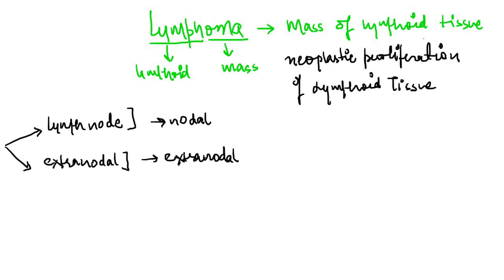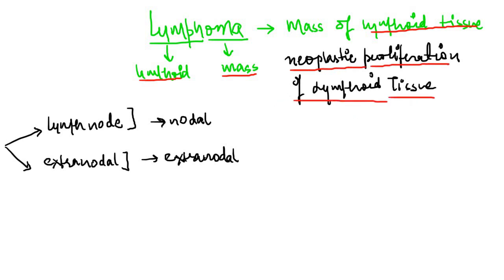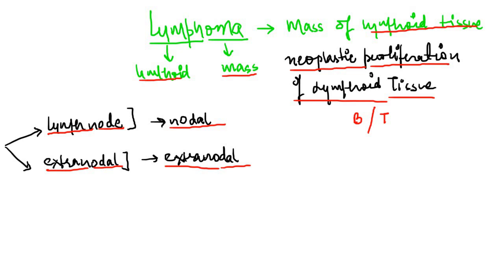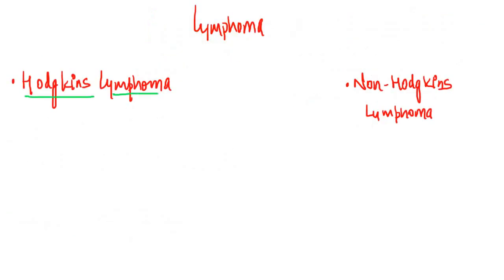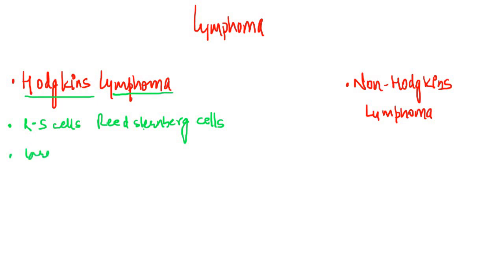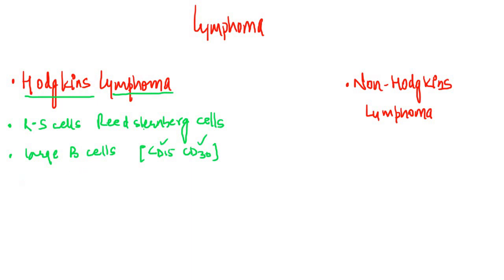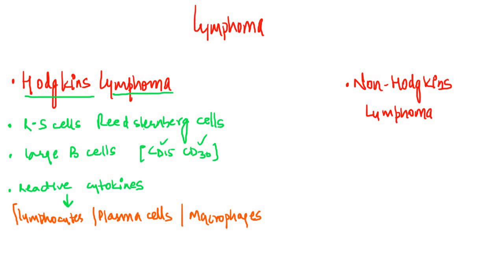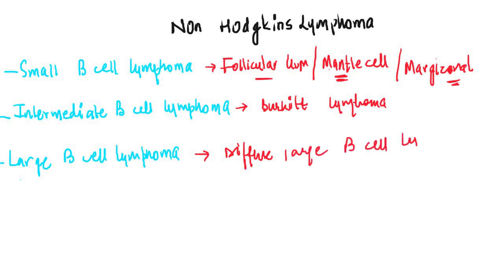Lymphomas Made Easy | Hodgkin vs the Non-Hodgkin Lymphomas | Usmle Hematology| Speedy Medical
Lymphoma is a group of blood cancers that develop from lymphocytes (a type of white blood cell).The name often refers to just the cancerous versions rather than all such tumors.

My resources for pathology.The best book ever

My resources for Pharmacology. The only book that is short and concised

The bible for Usmle preparation,Thankgod i started studying it early

Best book for studying micrbiology in a clinical way

Best book for studying biochemistry

MY resource for studying anatomy in the best way

Signs and symptoms may include enlarged lymph nodes, fever, drenching sweats, unintended weight loss, itching, and constantly feeling tired. The enlarged lymph nodes are usually painless. The sweats are most common at night.
Lymphoma may present with certain nonspecific symptoms; if the symptoms are persistent, an evaluation to determine their cause, including possible lymphoma, should be undertaken.

Lymphadenopathy or swelling of lymph nodes, is the primary presentation in lymphoma. It is generally painless.
B symptoms (systemic symptoms) – can be associated with both Hodgkin lymphoma and non-Hodgkin lymphoma. They consist of:
Fever
Night sweats
Weight loss
Other symptoms:
Anemia, bleeding, increase susceptibility to infections
Loss of appetite or anorexia
Fatigue
Respiratory distress or dyspnea
Itching